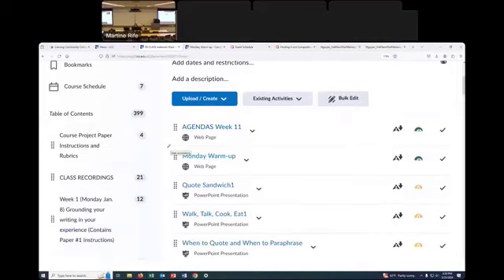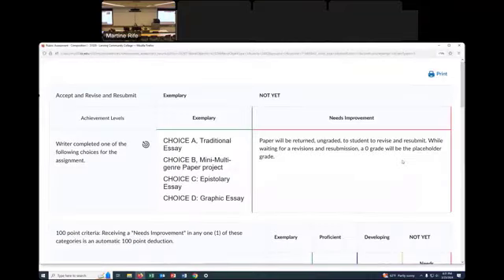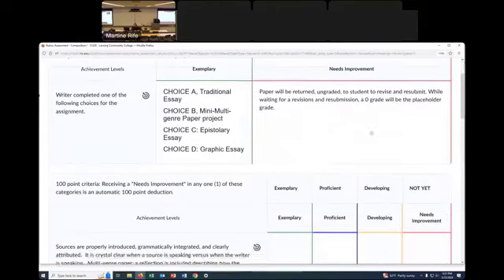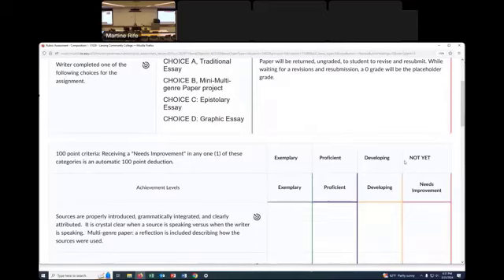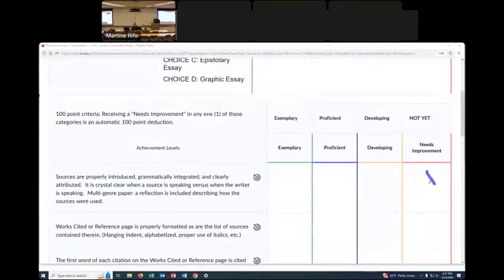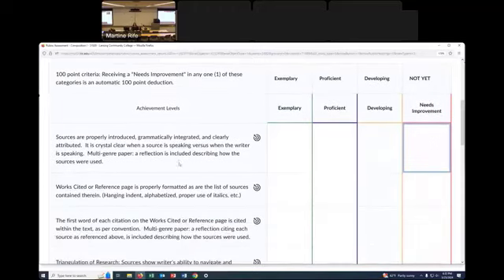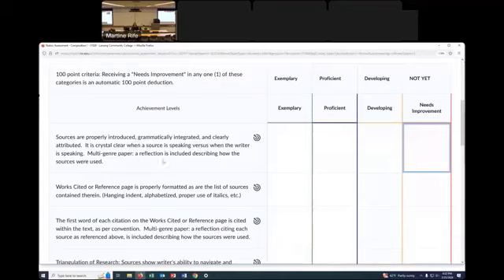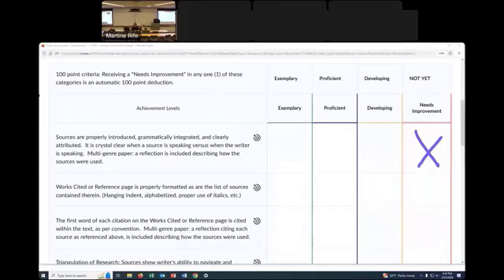RUBRIC NOTE PAPER 3